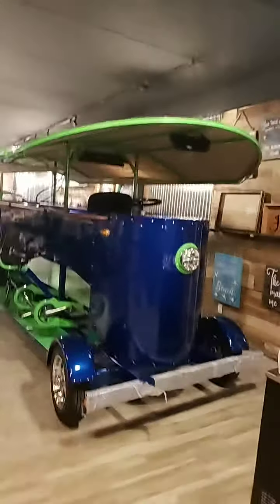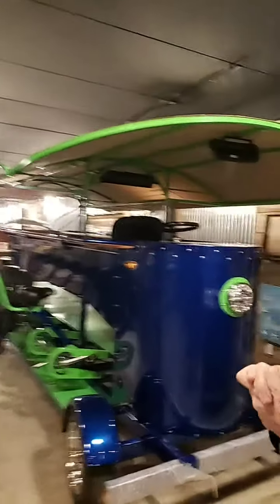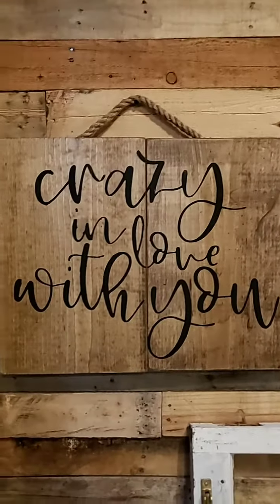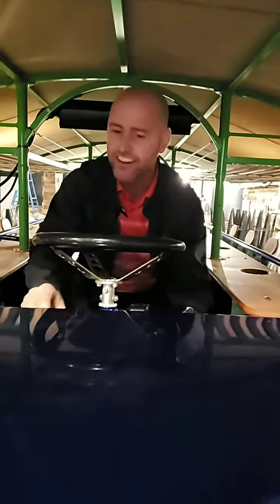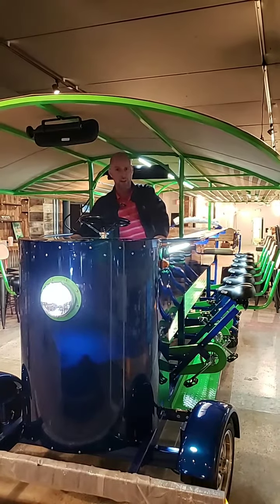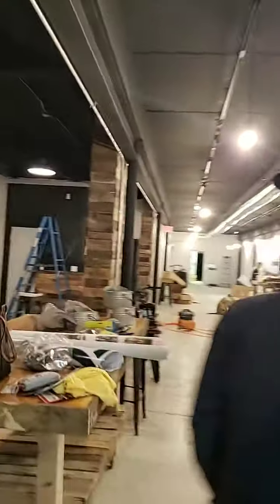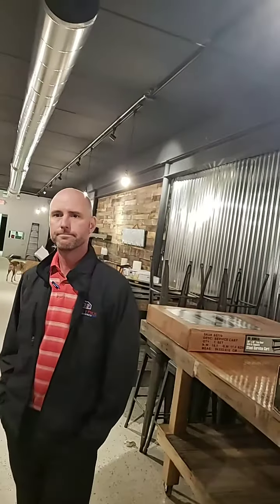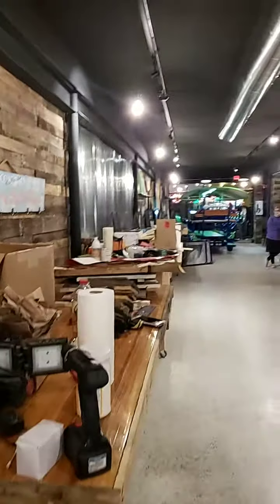Hopcycles Opening 2019